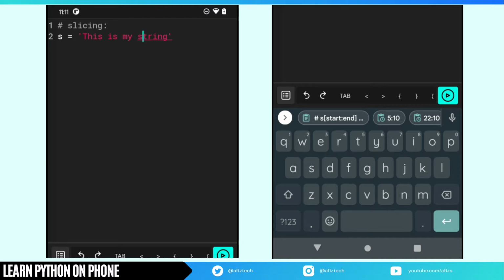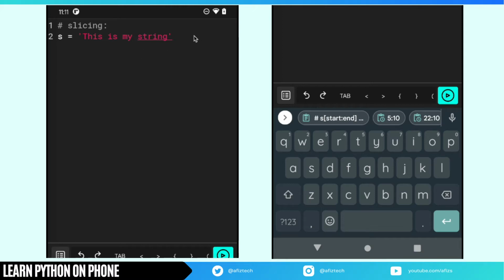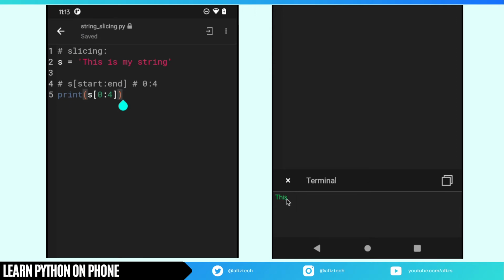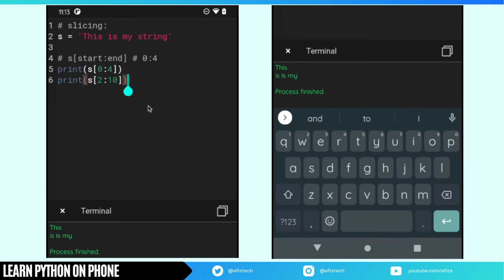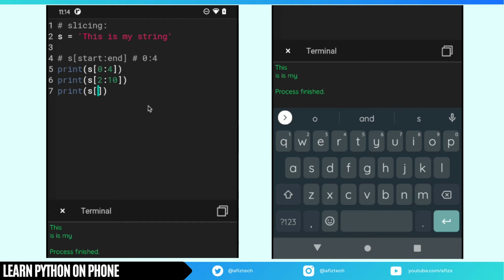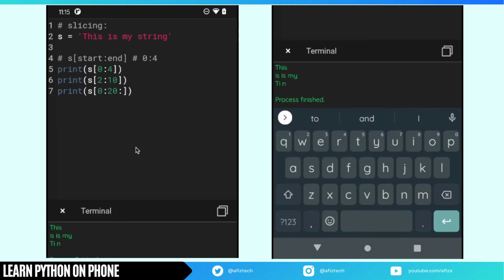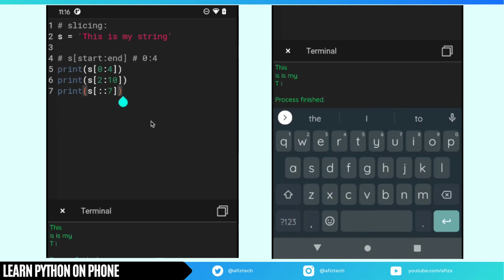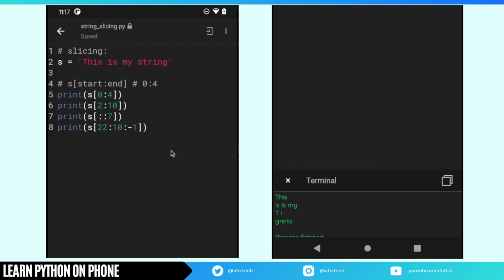Python on Phone: 6 String slicing in Python